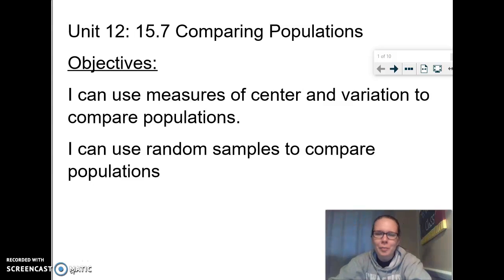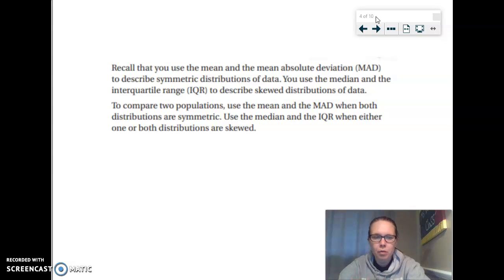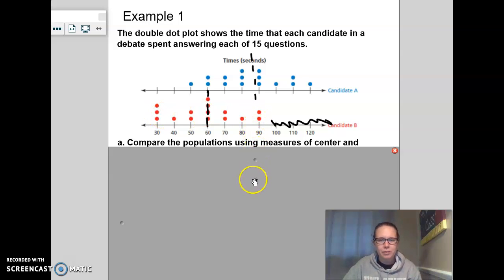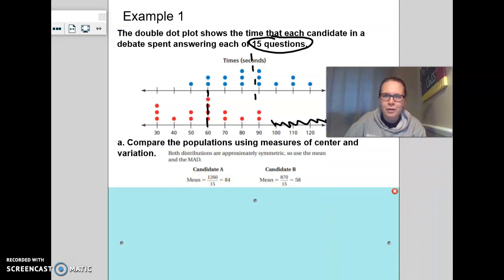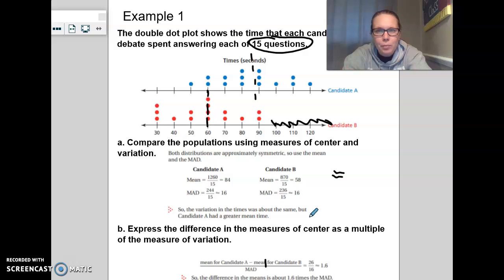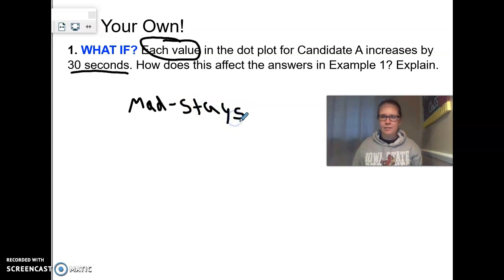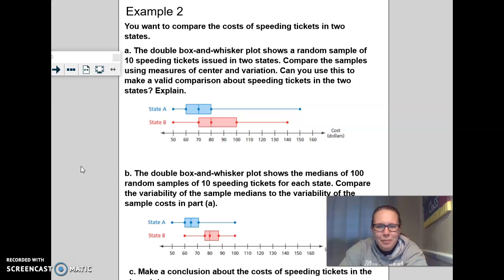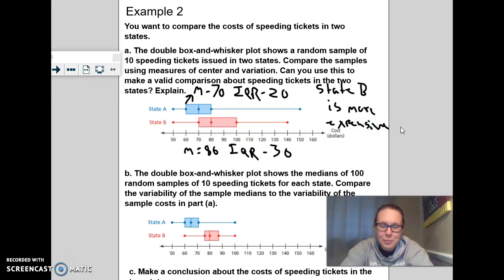7th Grade Lesson 15.7 Comparing Populations- Part 1